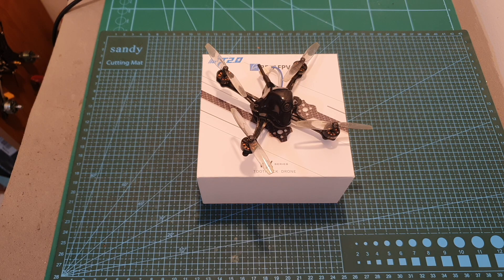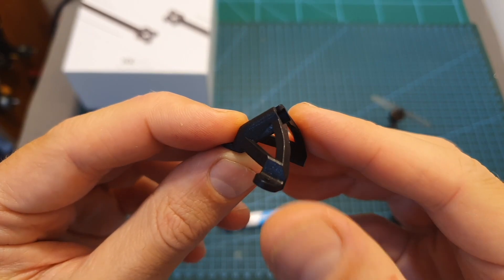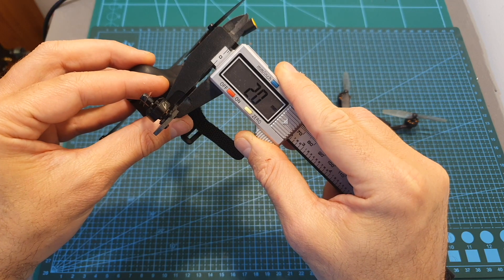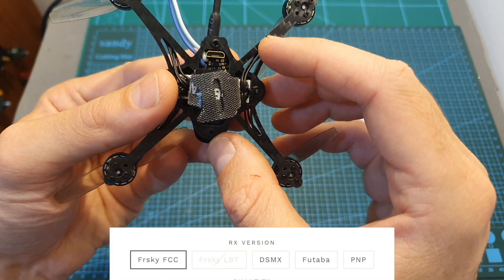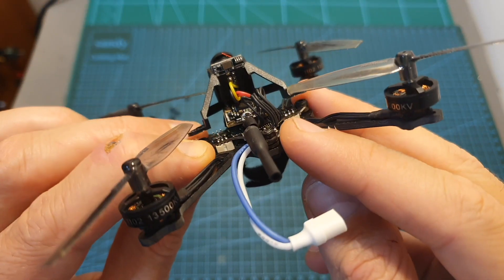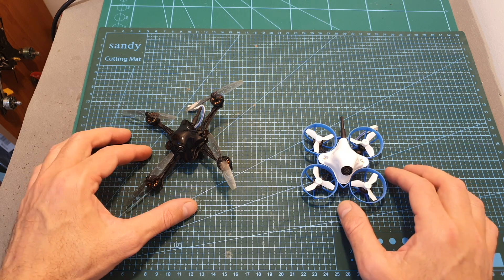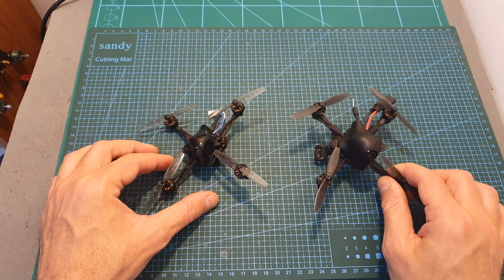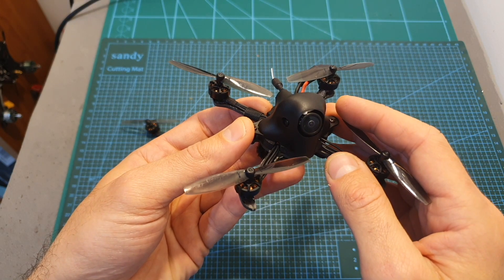BetaFPV HX100 SE 1s Toothpick - Overview & Flight Footage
╠╗║╚╝║║╠╗║╚╣║║║║║═╣ I Really Appreciate Your Support!

Description (From BetaFPV):

Ultralight, quiet and powerful! With the tiny design of a 100mm wheelbase and the BT2.0 300mAh 1S battery, this small body contains incredible energy! This little beast will bring you an unprecedented outdoor flight experience!

* Uses the lightest F4 1S Brushless FC V2.1 motor, which weighs 2.69g
without a cable. This FC has the efficient STM32F411CEU6 processor
and tuned Betaflight MATEKF411RX (MK41R), which allow for
maximum weight savings

* Equipped with BetaFPV’s exclusively designed BT2.0 connector, it can
support 9A continuous current and 15A burst while the PH2.0 connector
uses 4.5A continuous current

* The highly efficient combination of the light 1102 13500KV motor and
durable 65mm 2- blade props deliver a drone with excellent flight
performance and achieves a great noise-reducing function.
Super light with a total weight of 28.09g, installed with the customised
HX100 SE carbon fiber frame.

* The drone comes with BT2.0 - PH2.0 adapter cable in default, which is convenient for customer who uses PH2.0. We also released the BT2.0 tester and charger, its charging current has been upgraded from 0.5A to
1A, which makes the charging speed 2 times faster.